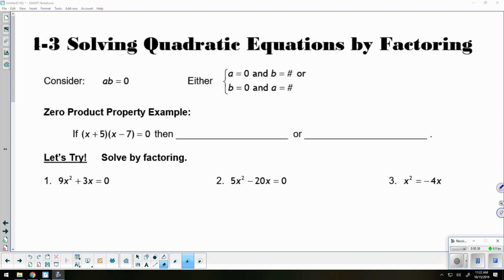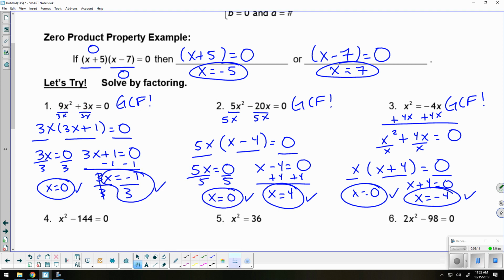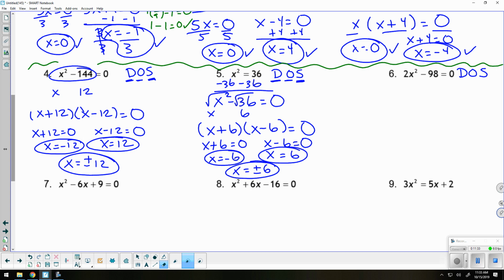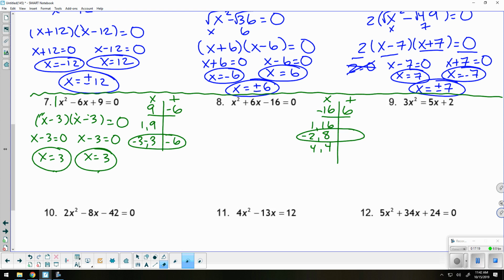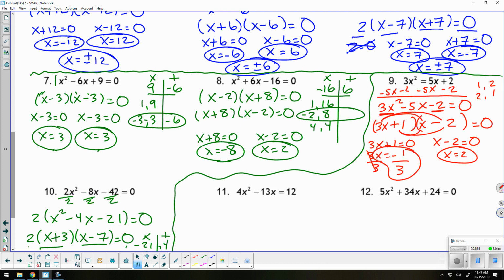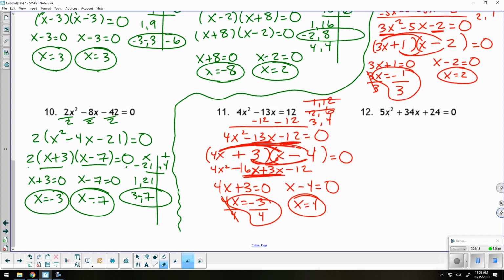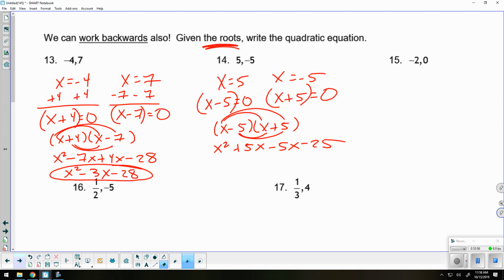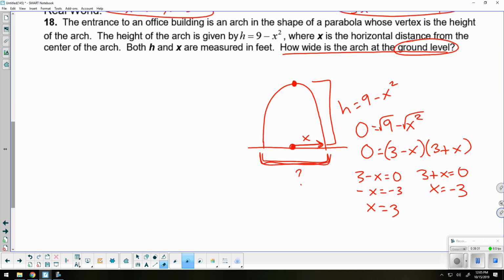Lesson 4-3 Solving Quadratic Equations by Factoring